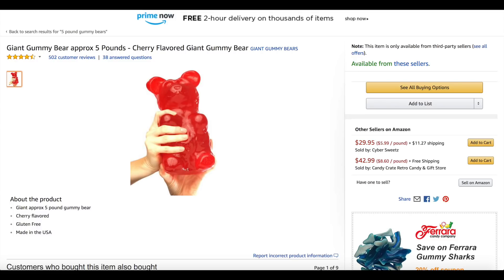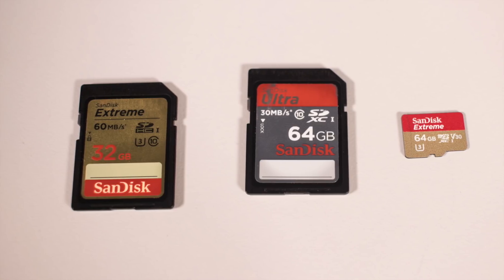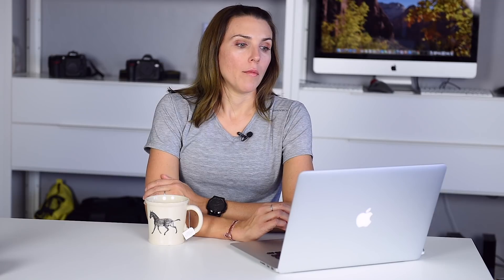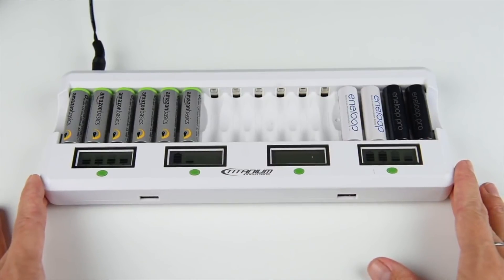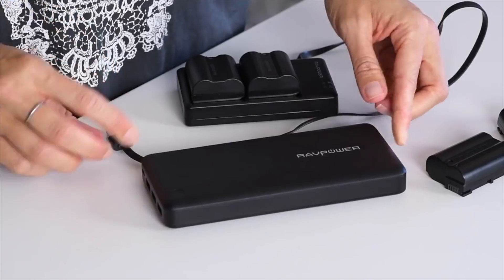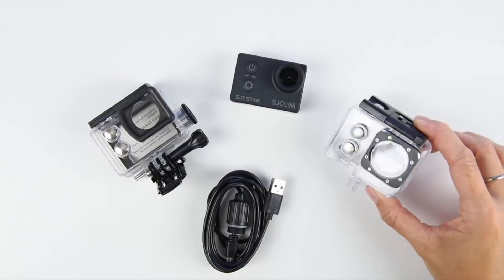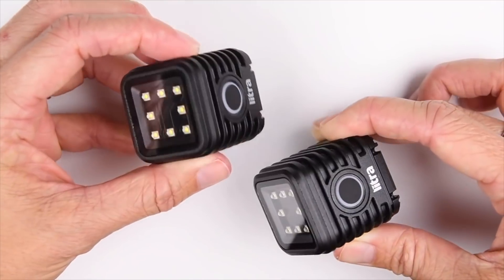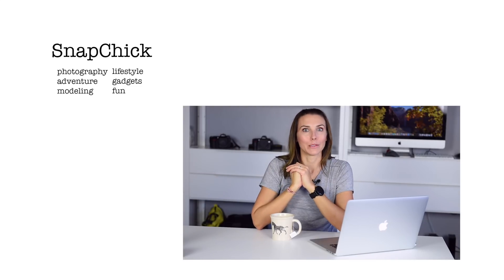Here's what you are buying for the holidays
These are the things my viewers are buying the most!
Wireless charging
Memory cards
Rechargeable batteries
EN-EL15 charger
Power bank
Litra Torch
SJ7 Star
additional link

I participate in the Amazon Services LLC Associates Program, which allows me to earn advertising fees by advertising and linking to amazon.com. You pay the same price for the item, I get to share the things I enjoy, and I can earn money to support my site when you purchase! My thoughts and opinions are all my own!